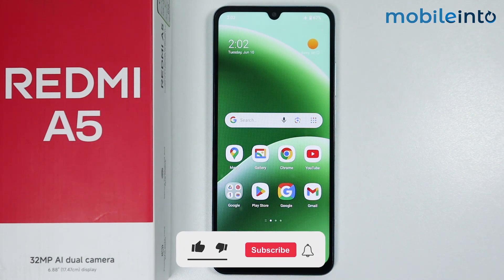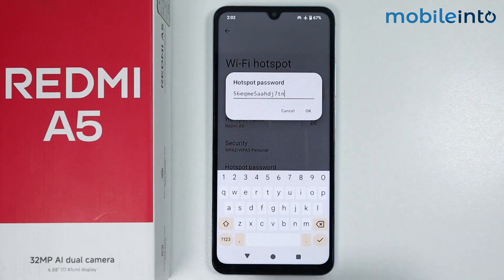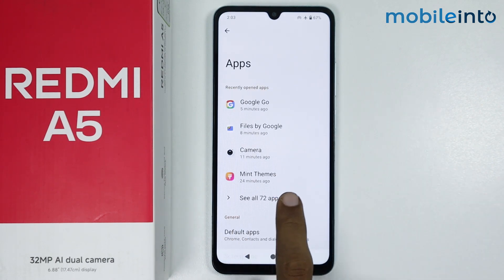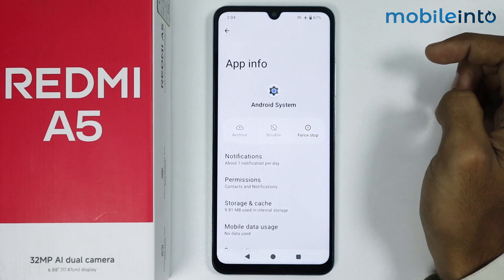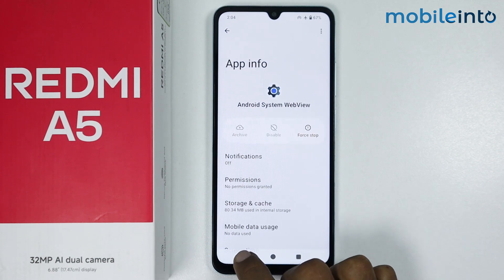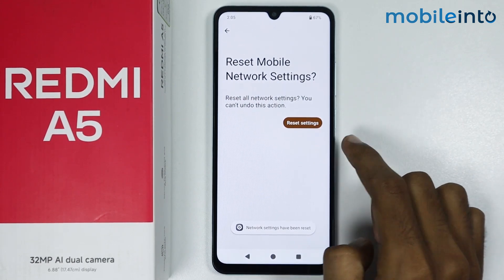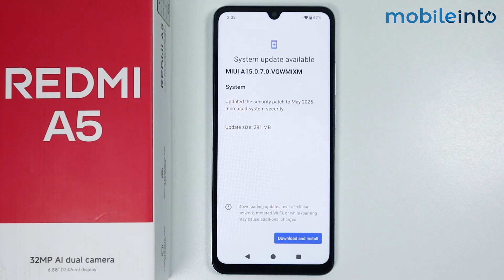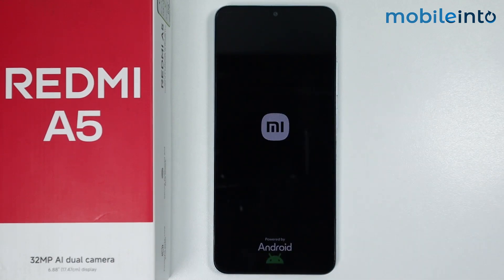How to Fix Hotspot Not Working on Redmi A5 - Solve Hotspot Problem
How you can solve the hotspot not working problem on Redmi A5. If you want to fix the hotspot not working issue or reset the hotspot settings on the Redmi A5, follow these steps.